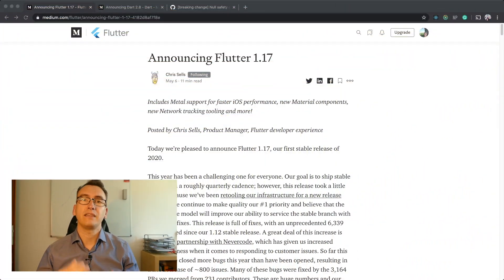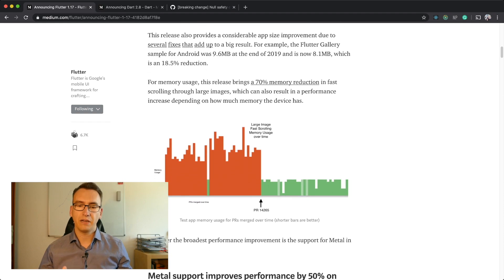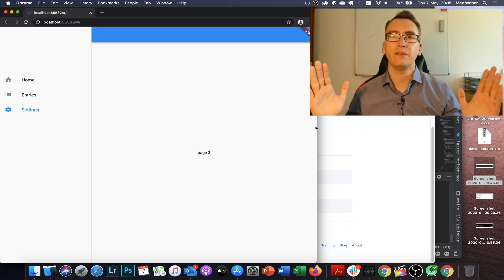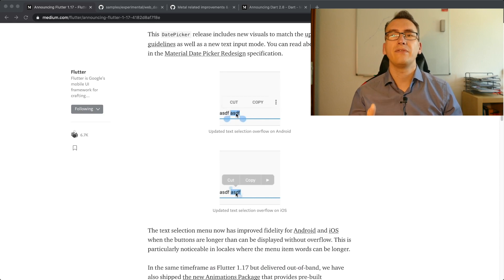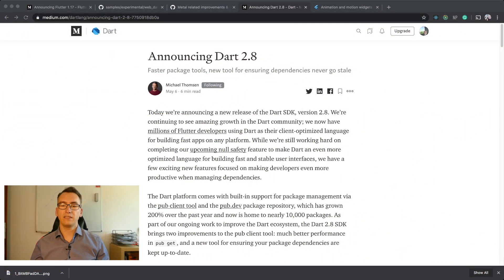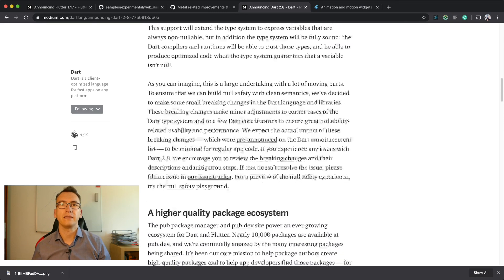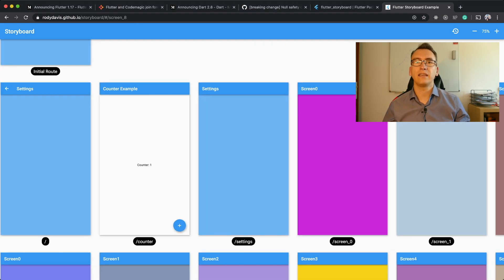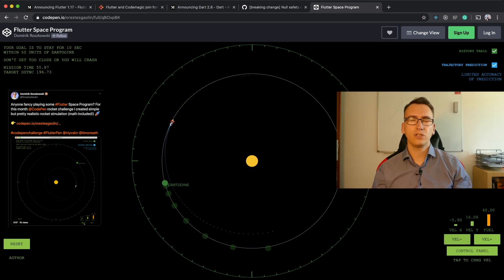Flutter 1.17, Dart 2.8, Storyboard package and FlutterPen of the Week - Flutter News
In this episode of FlutterNews, we want to speak about the new Flutter Release 1.17 and the latest update for Dart 2.8. Additionally, I want to introduce you to the Flutter package "Storyboard", from Rody Davis, that could change the development lifecycle. And last but not least we will take a look at the CodePen in regards to the CodePen Challenge of the week from Dominik Roszkowski.

0:25 Flutter 1.17 release

3:10 Dart 2.8

4:03 Storyboard from Rody Davis

4:37 FlutterPen of the Week from Dominik Roszkowski

This leads to an amazing Flutter book that I can recommend to every beginner of flutter For every developer, a must-have and better said a must-read is the Clean Code book from Uncle Bob.